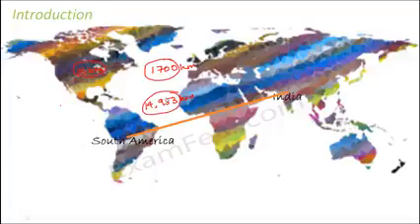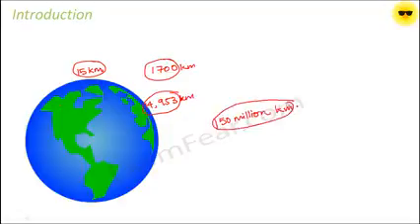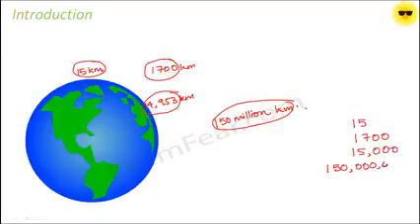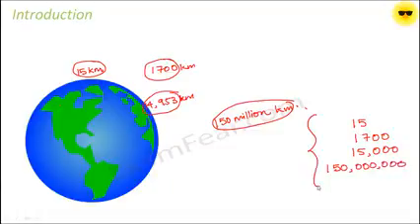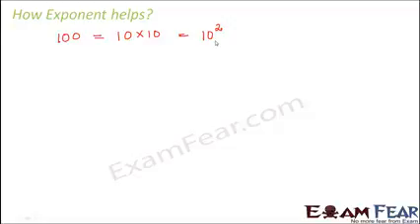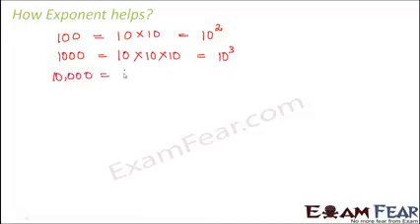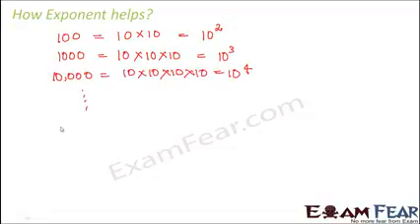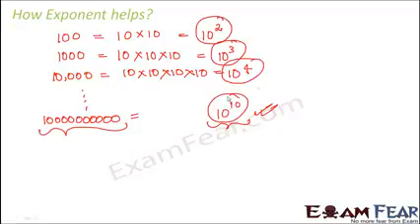17 February 2021(1)